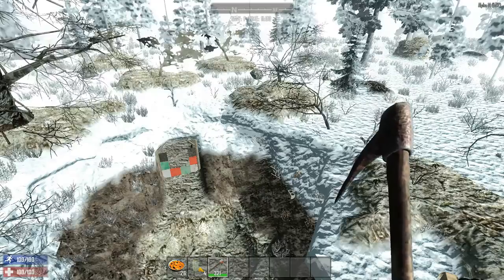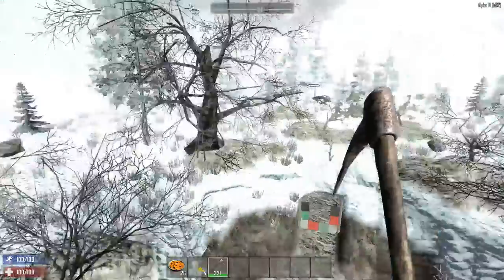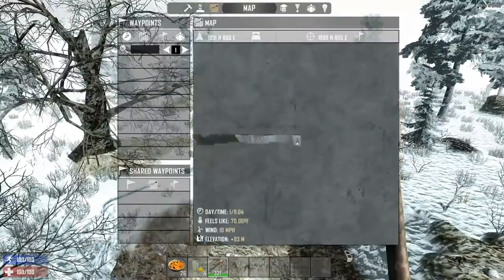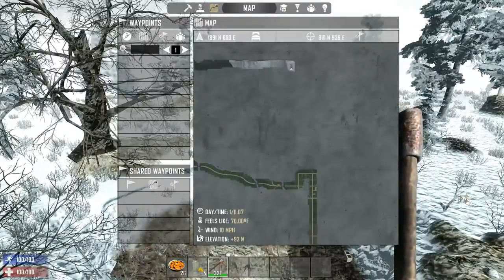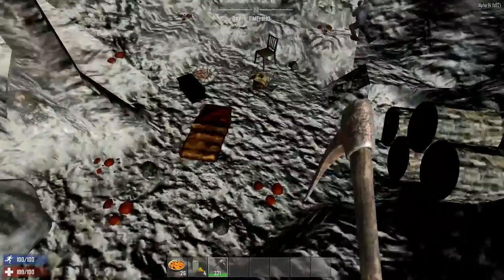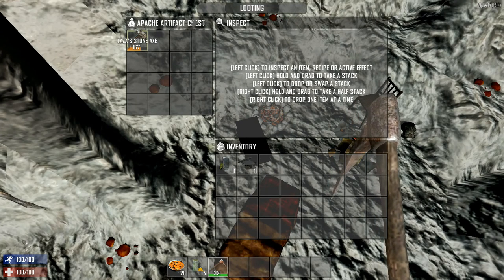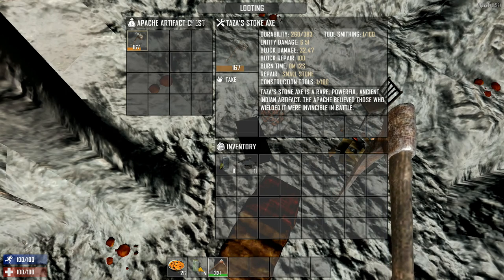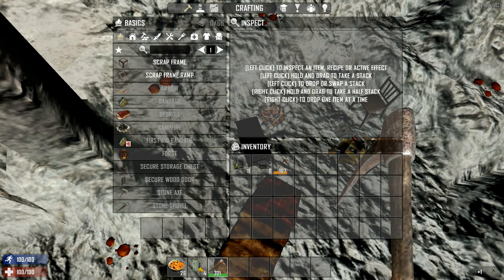7 Days to Die-How to Find Taza's Stone Axe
With the Alpha 14 update come over a 100 more unique locations on the Navazgane map. Located around 1889N and 865E, pretty much far north of Diersvill in the snow biome you'll find a cave, walled off by scrap iron containing a rare tool Taza's stone axe!